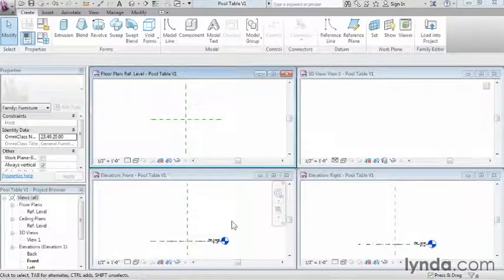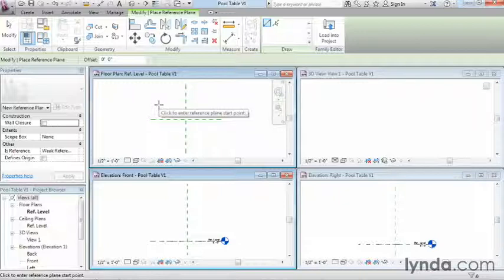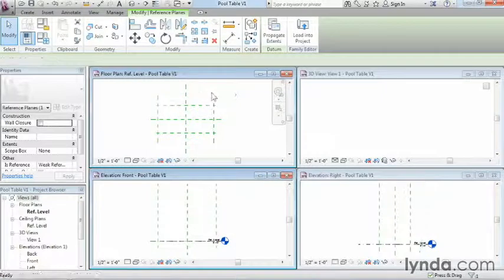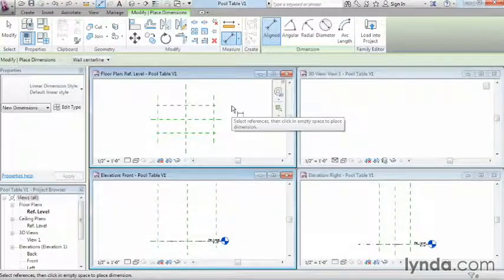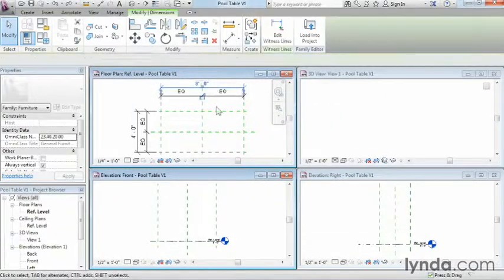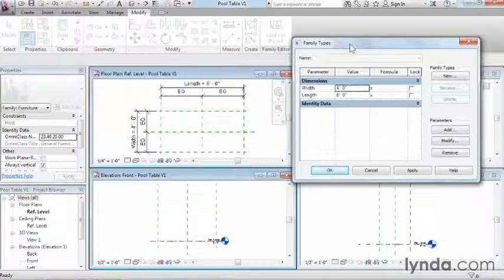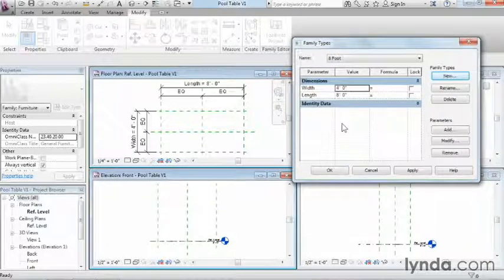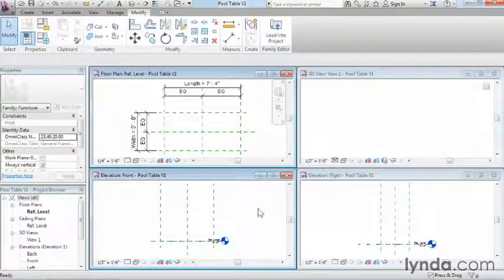124086 13 03 3D15 refconstraint